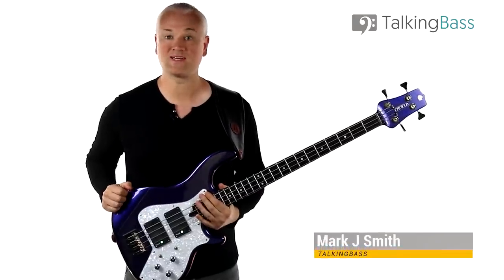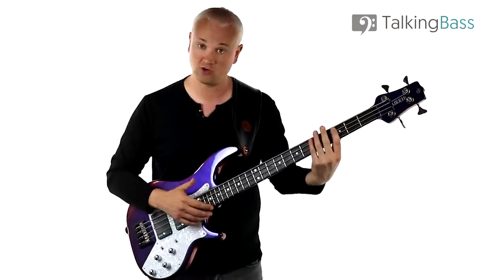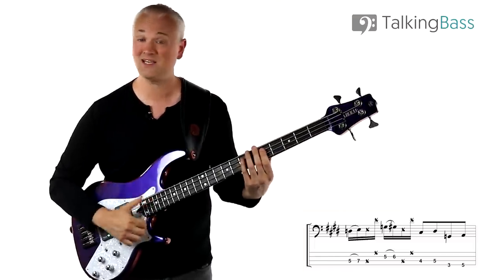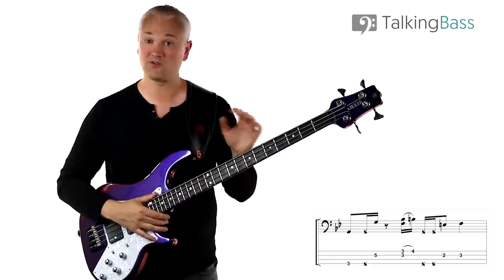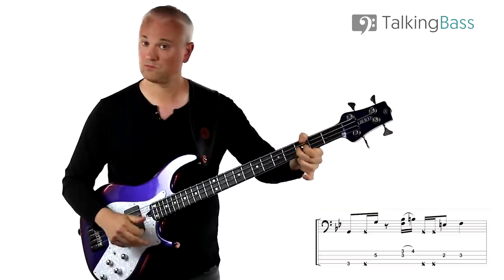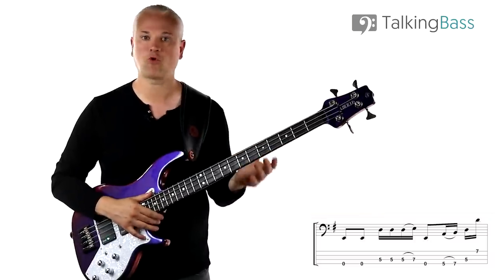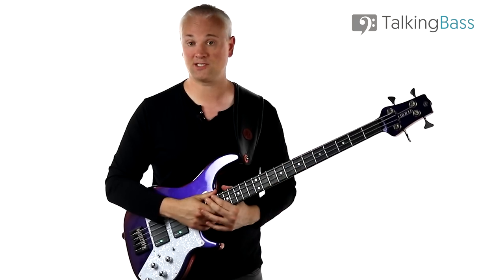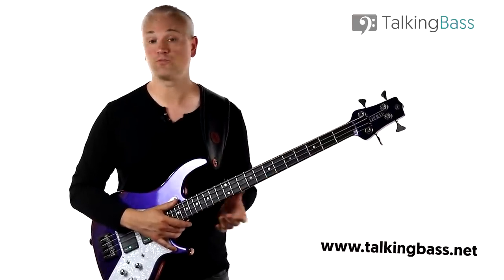25 Funky Slap Bass Grooves...Take The Challenge! (tabs & tutorial)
This week sees the release of the 25 Slap Groove Challenge over at the Talkingbass

The 25 Slap Groove Challenge is available to all Talkingbass Members. The Talkingbass Membership is totally FREE.

The 25 Slap Groove Challenge is a progressive set of slap bass riffs designed to test your technical skills from beginner to advanced level. The first Bass Riff is merely a simple one string line but as you progress through the list you'll encounter every aspect of technique from ghost notes to double thumbing and everything in between. You'll also encounter a variety of rhythmic hurdles in the shape of syncopated 16th notes and odd time signatures.

In this video we'll look at 5 riffs from the 25 Slap Groove Challenge covering a variety of different technical problems.

Bass Gear:
► Enfield Lionheart Bass Guitar
► SIMS Super Quad Pickups
► Aguilar Tone Hammer Amp Head
► Schroeder Bass Cabinets